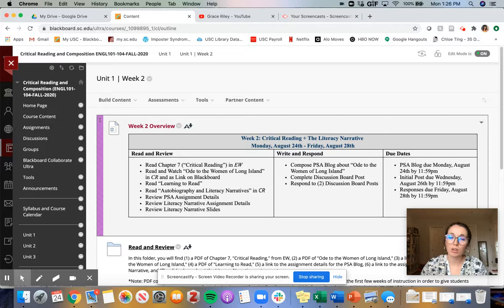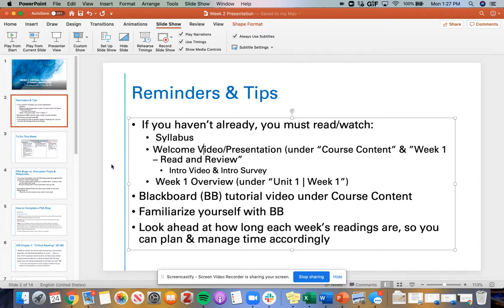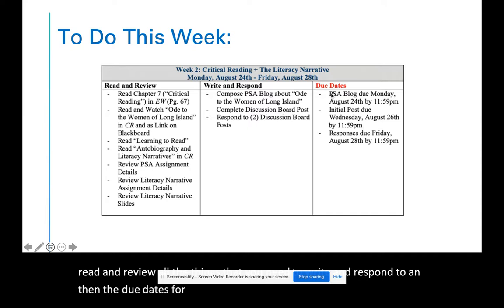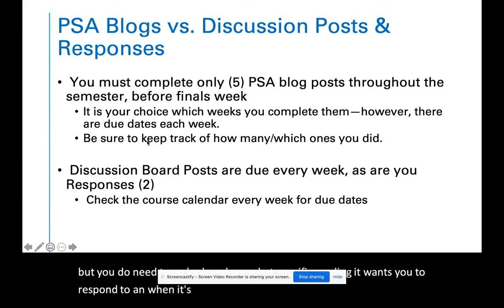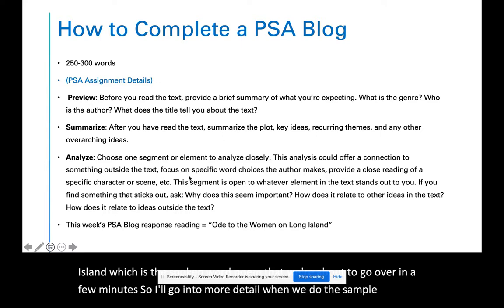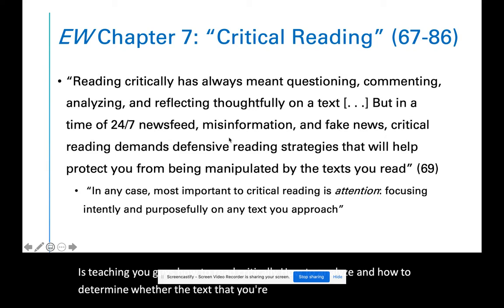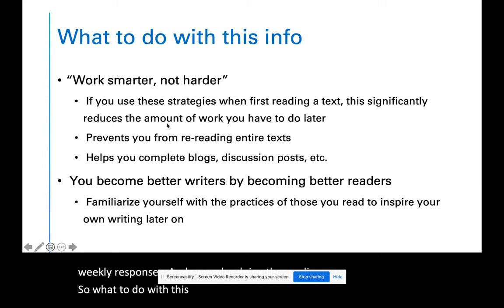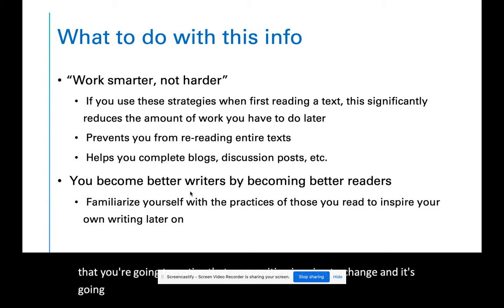Week 2: EW, Chap. 7 + "Ode to the Women on Long Island"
This is a brief overview of Chapter 7 of the Everyday Writer & "Ode to the Women on Long Island." I also go over how to do PSA blogs, and provide an example for how you would approach doing a PSA blog for "Ode to the Women on Long Island."

This is Part 1 of Week 2 videos.